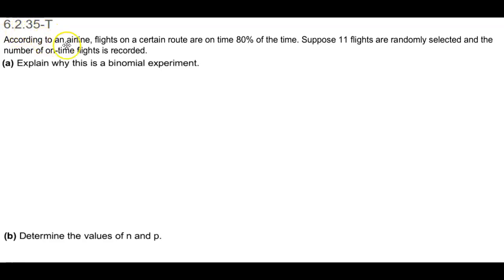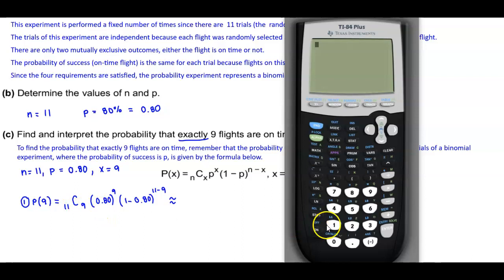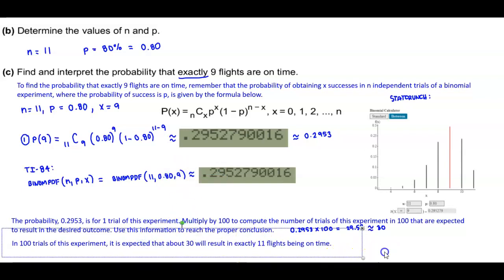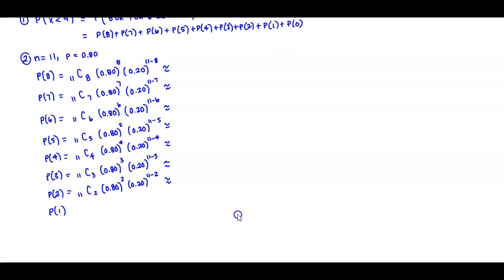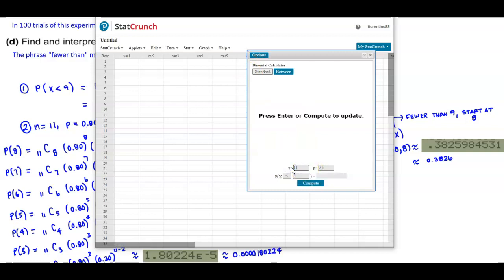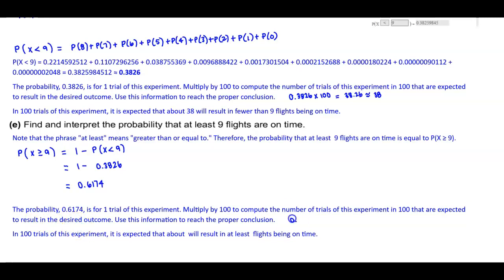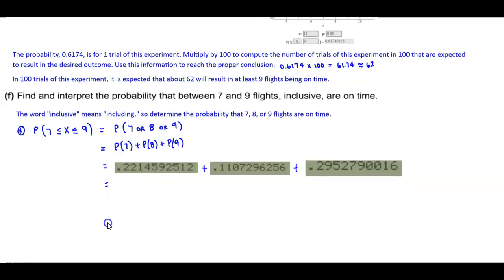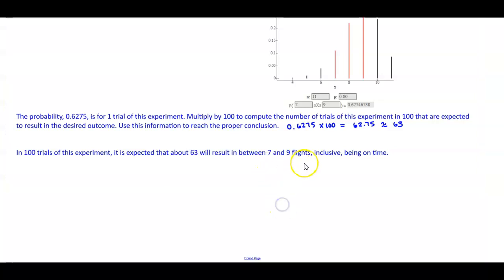Math 14 HW 6.2.35-T